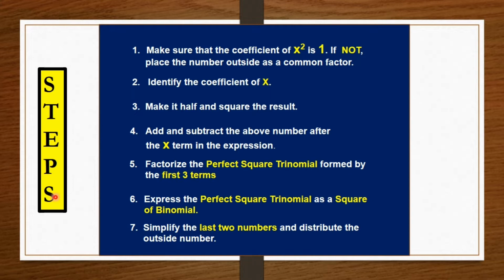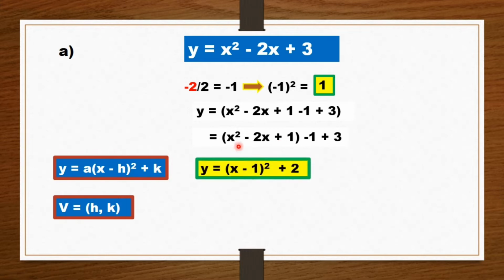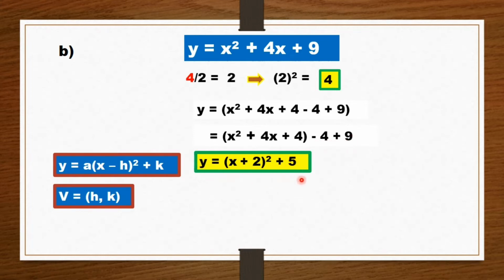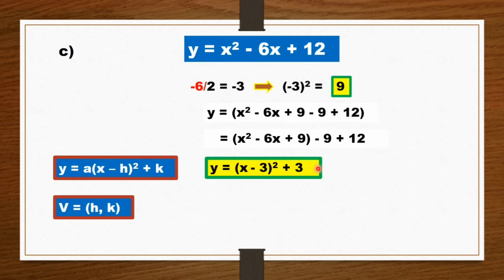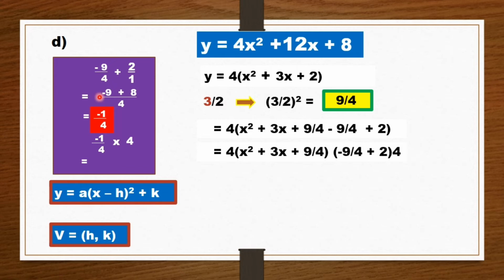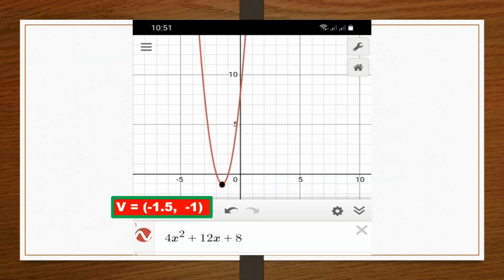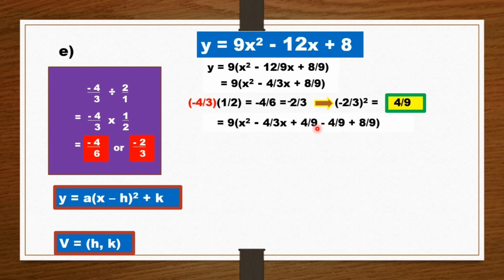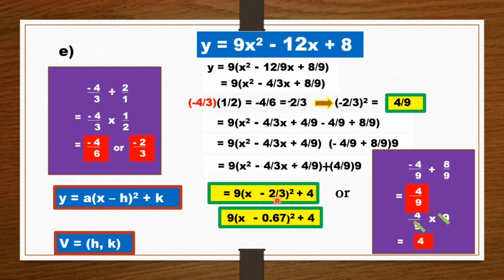Vertex Of Parabola By Completing the Squares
In this video, you will learn the step by step on how to solve Vertex of Parabola by Completing the Squares. Given also some sample problems, solutions and the graphs.